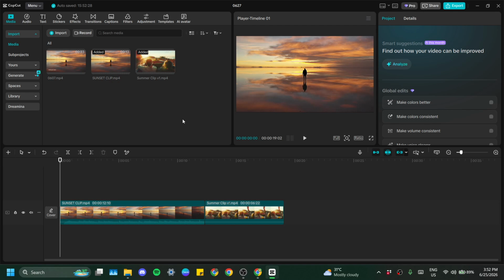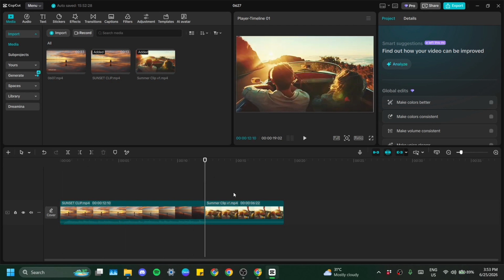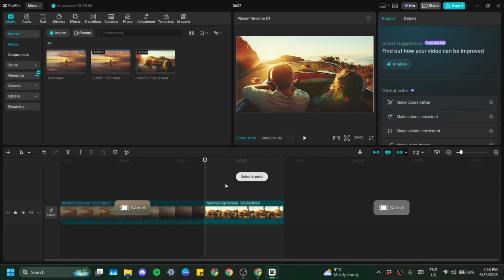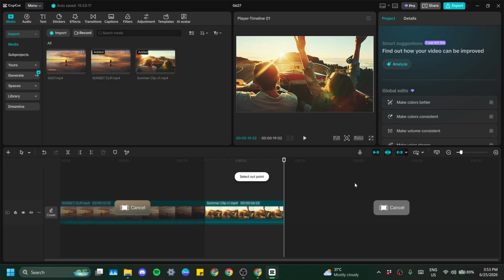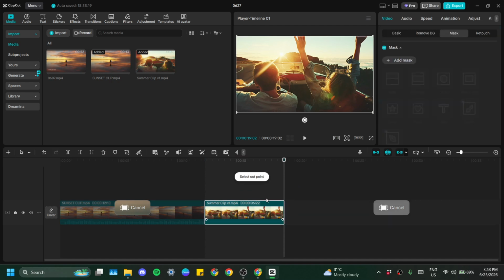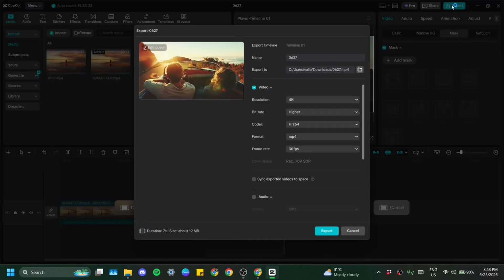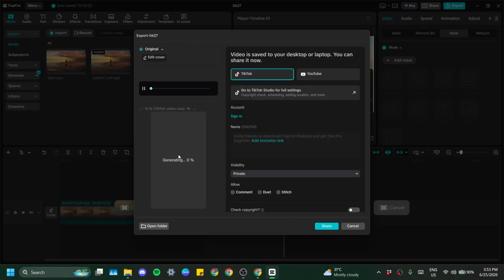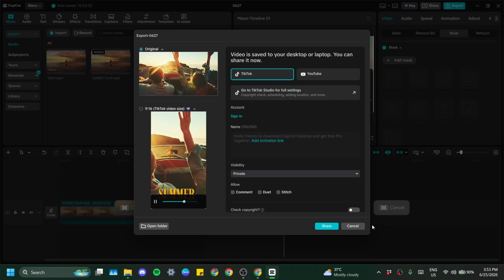How to Export a Selected Clip in CapCut PC (2026 Step-by-Step Guide)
This updated 2026 step-by-step guide explains how to export a selected clip in CapCut PC without exporting your entire project. Learn how to isolate a specific clip, set export options, choose resolution and frame rate, maintain video quality, and save individual clips for YouTube, TikTok, Instagram Reels, Shorts, presentations, and other editing projects.